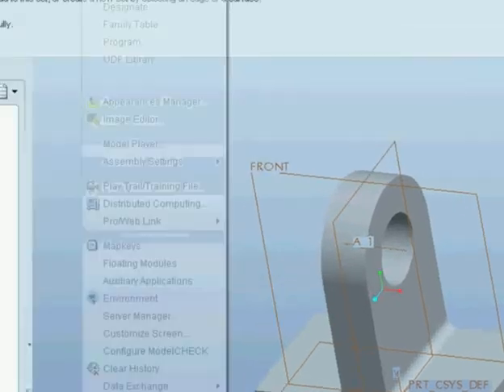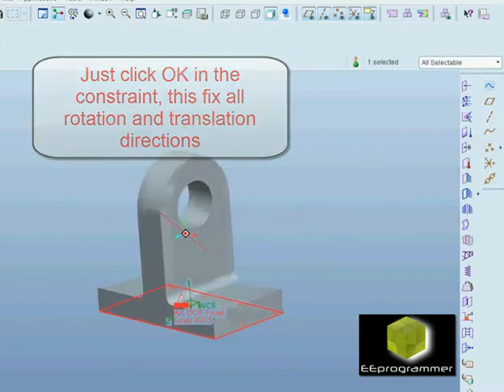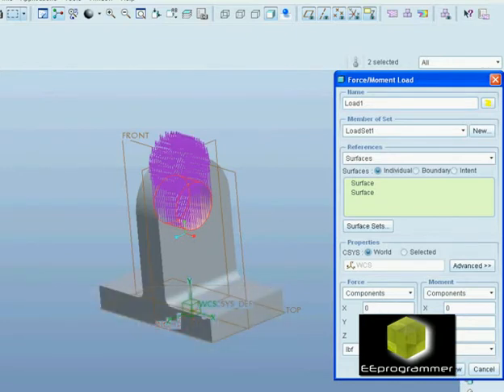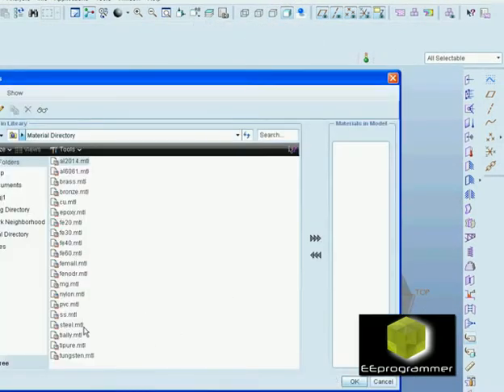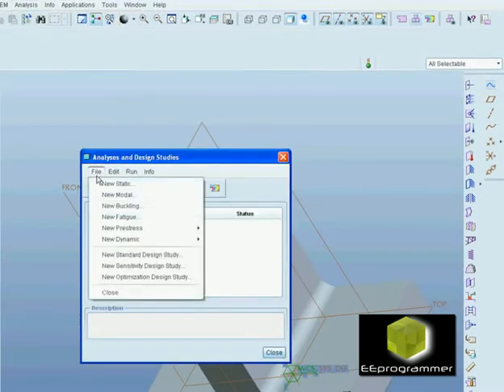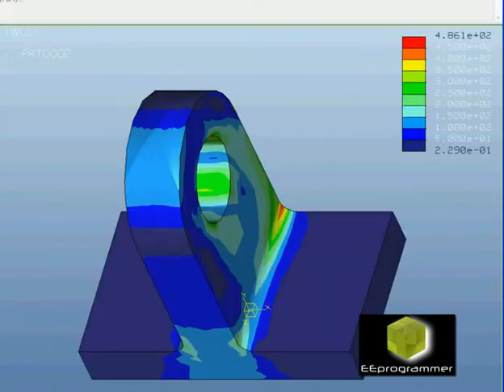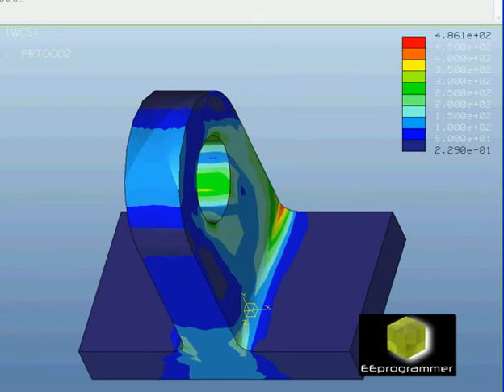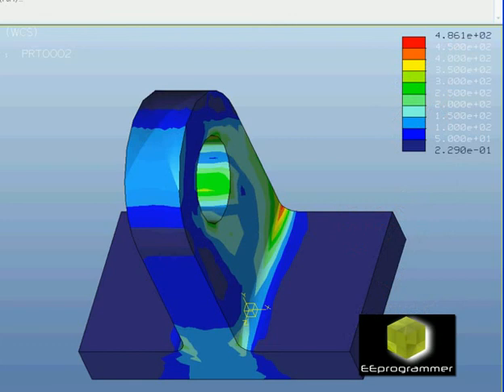Pro/ENGINEER (Pro/E) Mechanica tutorial - Introduction to static force analysis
This tutorial shows how to do static analysis using ProE mechanica. More engineering tutorial videos are available in eeprogrammer.com